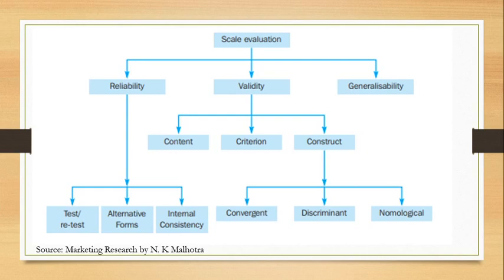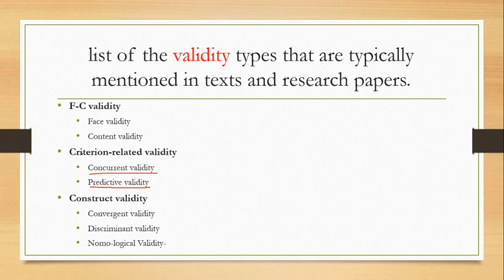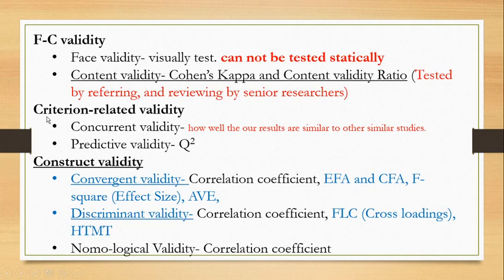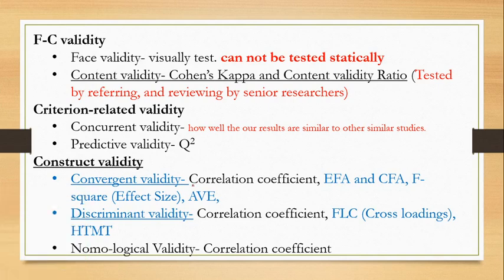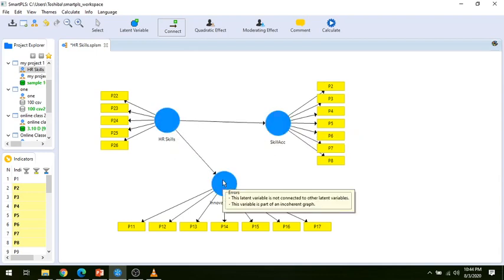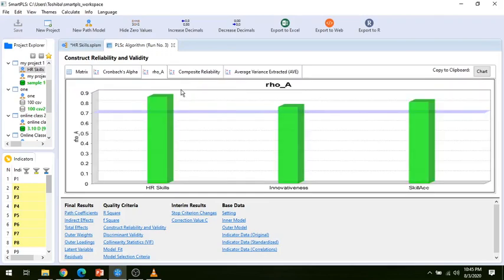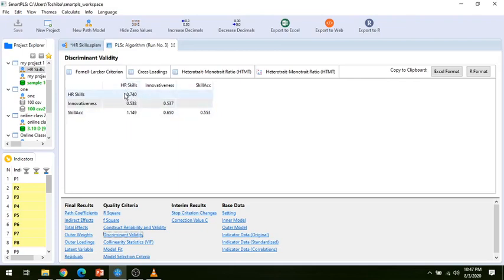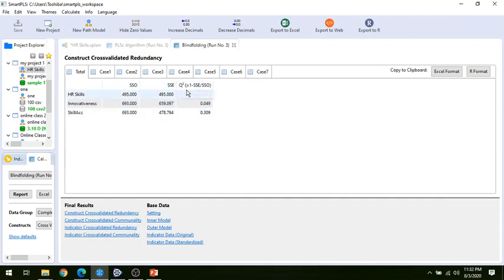Reliability and Validity test using SmartPLS software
This video is a tutorial about statistically testing the Reliability and validity of a scale. reliability and validity are concepts used to evaluate the quality of research. They indicate how well a method, technique or test measures something. Reliability is about the consistency of a measure, and validity is about the accuracy of a measure.